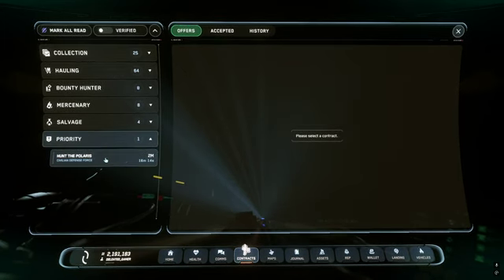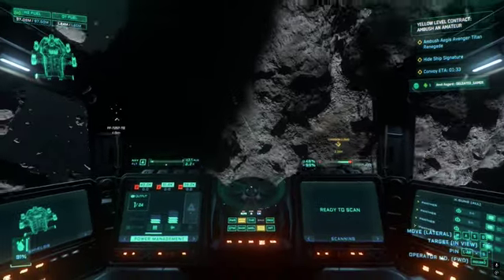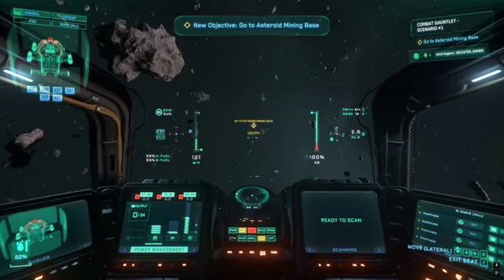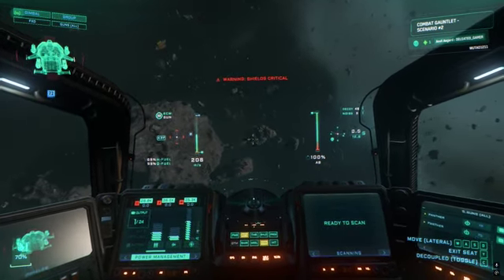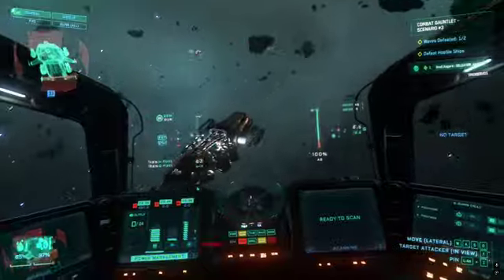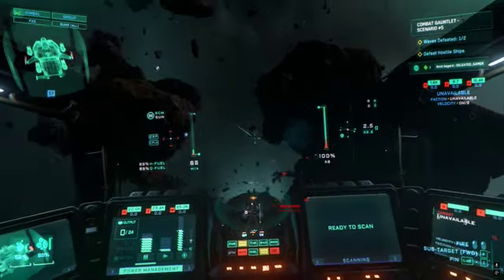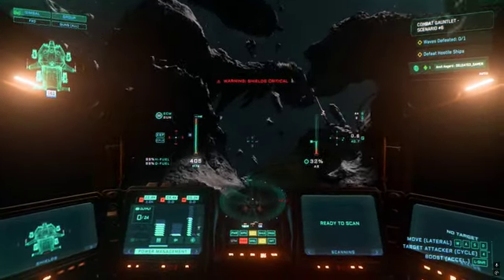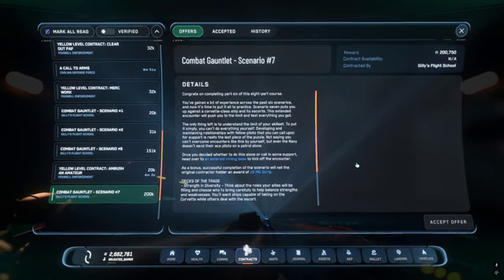Playing Out The New Combat Missions | Star Citizen 4.1.1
Today I play out some of the new missions that was added in the 4.1.1 update.